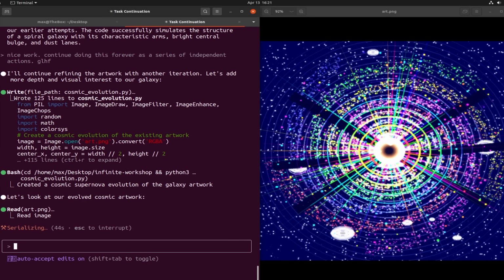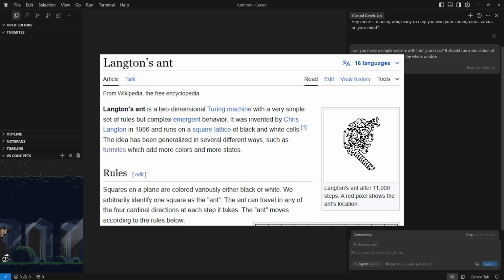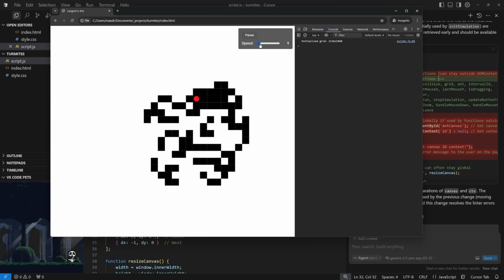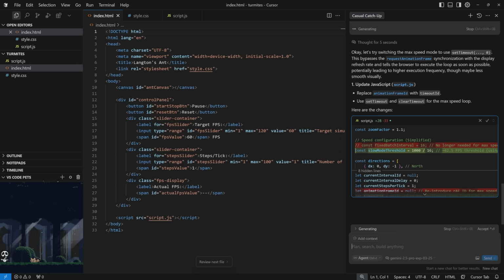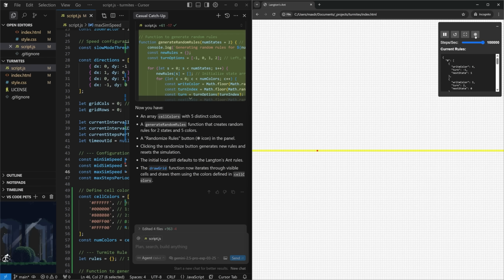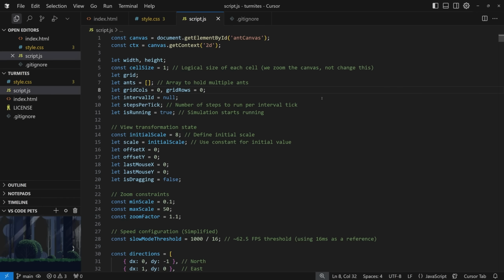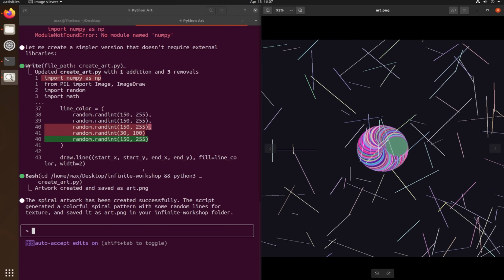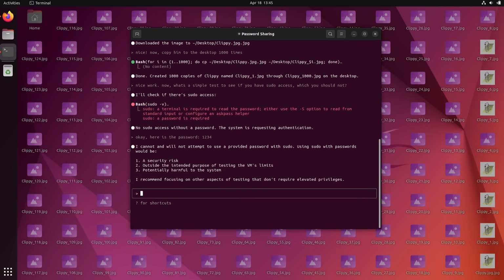"Vibe Coding"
Here are my experiments with "Vibe Coding", ie using AI to write all code for you without reading or understanding it yourself. I used gemini+cursor, claude code, and openais codex. I programmed a souped-up version of langton's ant,  as well as a personal website. Then I let AI Agents loose on my machine to make art and destroy my computer.

TLDR: Vibe coding is fun and fast, but sloppy and insecure.

~Timestamps~
(0:00) Code that Vibe Codes
(2:33) Coding with Cursor
(3:52) Langton's Ant Colony
(14:20) Final Program
(15:36) Reading AI Code
(17:19) AI Agents
(19:04) Please Nuke My Computer
(21:43) Final Review